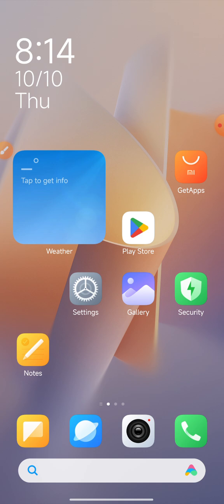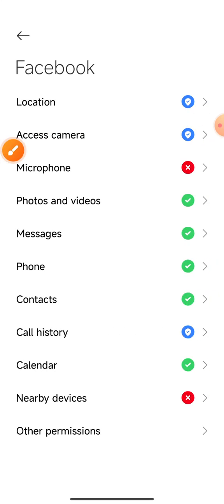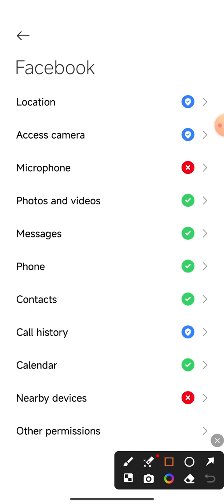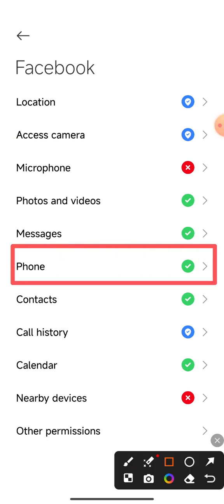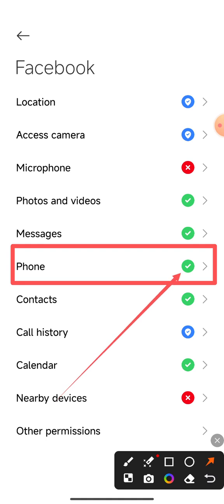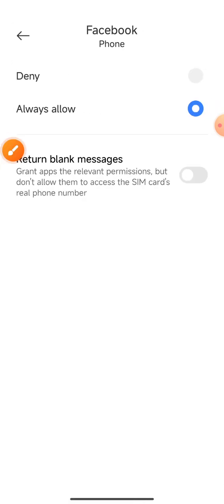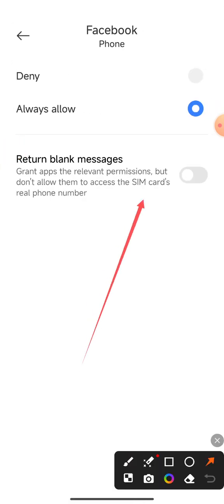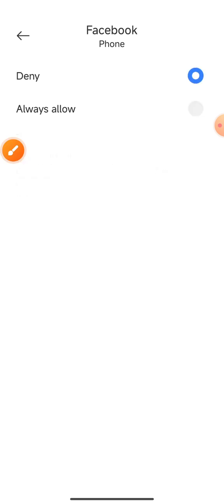Why not give phone access on Facebook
This video name is Why not give phone access on Facebook. This video very important for Facebook user people and also important for all mobile phone user people.

Phone across on Facebook
Not across phone on Facebook
Phone not access on Facebook